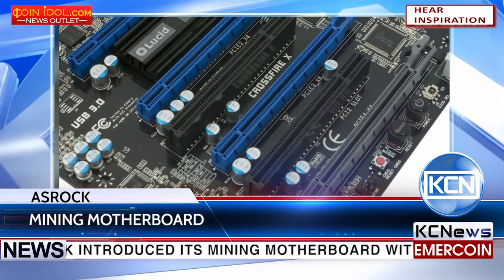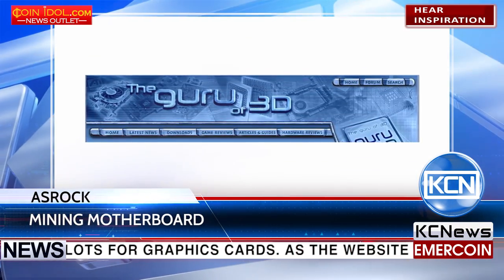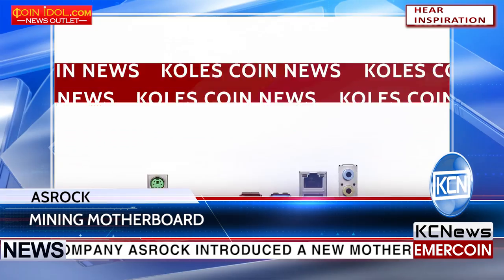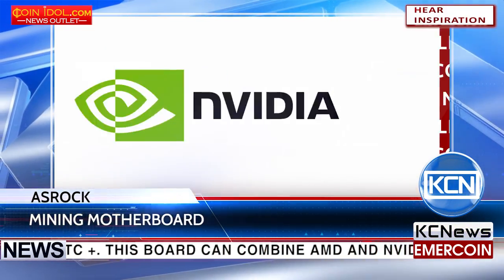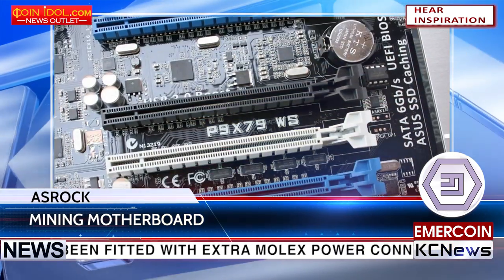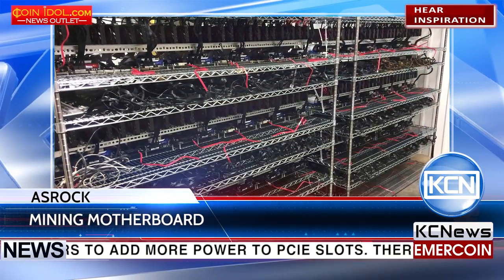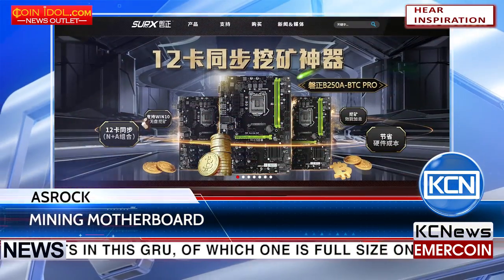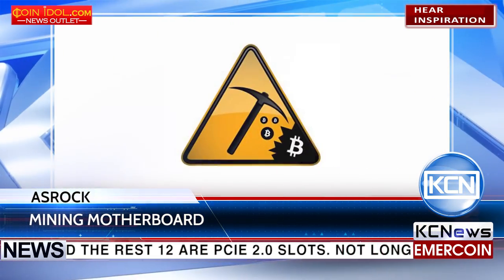KCN Mining Motherboard with 13 PCIe from ASRock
AsRock introduced its mining motherboard with 13 slots for graphics cards. As the website guru3d report, Taiwanese company ASRock introduced a new motherboard H110 Pro BTC +. This board can combine AMD and Nvidia GPU’s and the board has been fitted with extra Molex power connectors to add more power to PCIe slots. There are 13 PCIe slots in this GRU, of which one is full size one PCIe 3.0 slot and the rest 12 are PCIe 2.0 slots. Not long ago, SUPoX, Colorful and Elitegroup also introduced motherboards for mining.